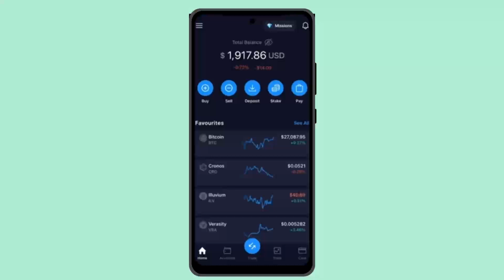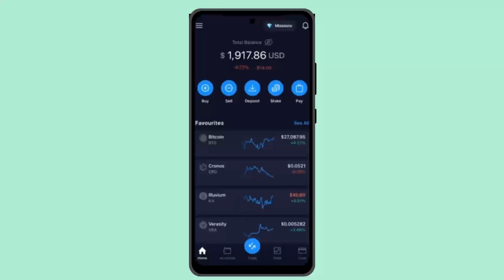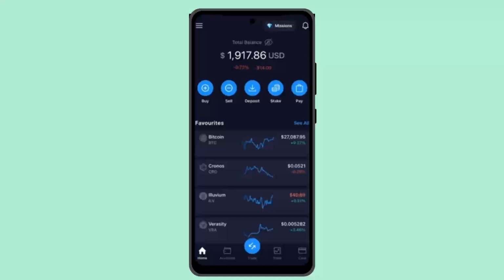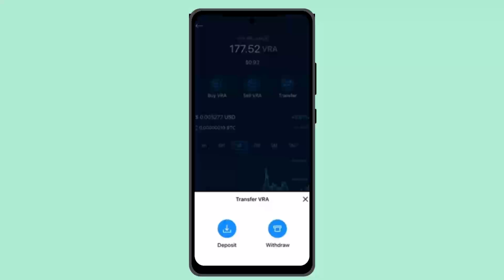How To DEPOSIT Or WITHDRAW On Crypto.com App | Tutorial !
This Video Is based on How you can DEPOSIT or WITHDRAW on Crypto.com App.

Chapters / Timestamps
0:00 Introd
0:17 Deposit/Withdraw On Crypto.com
1:27 Outro